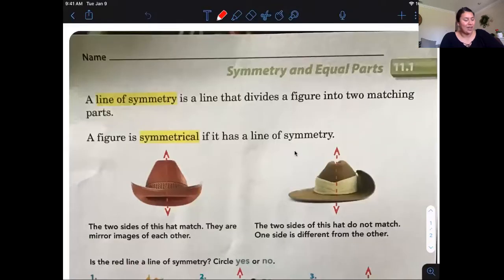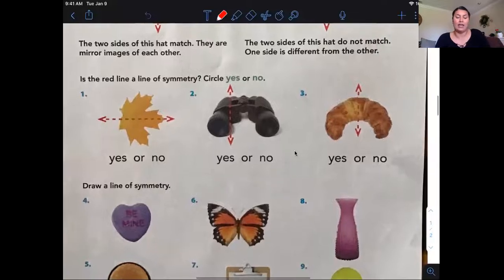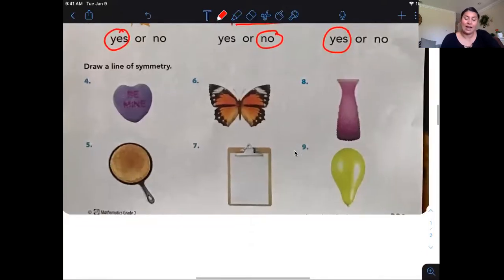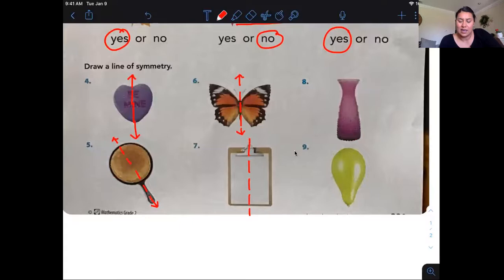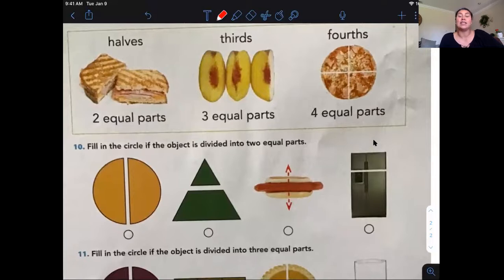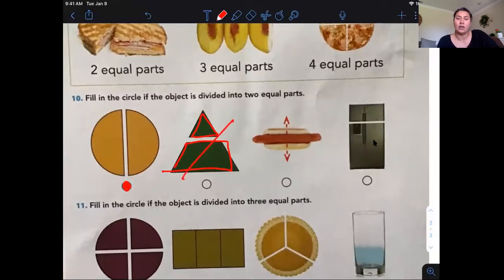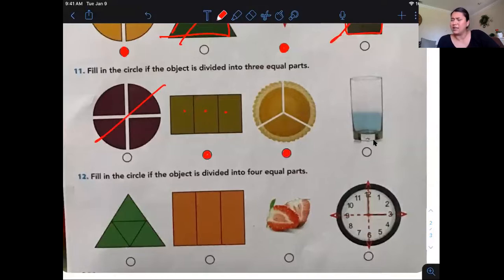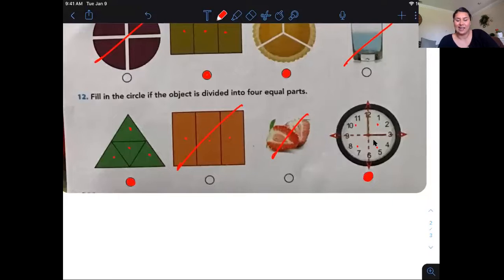1st Grade Tuesday 5/5 Math Lesson 25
11.2- Symmetry & Equal Parts
pgs. 321-322